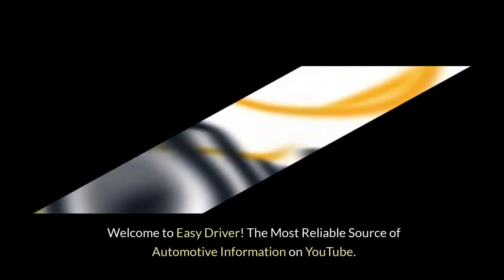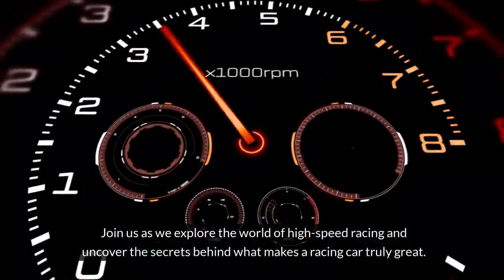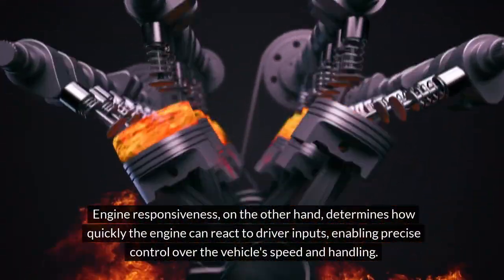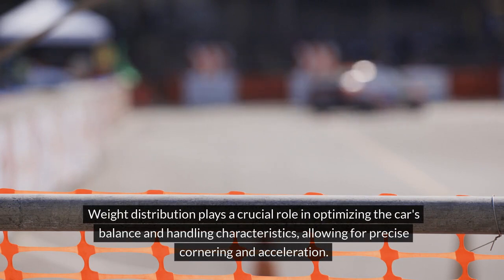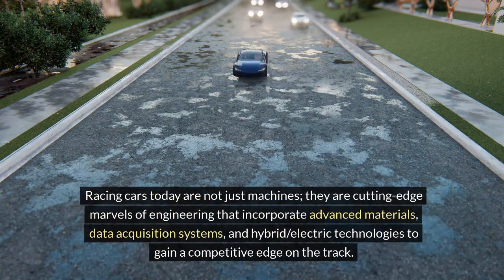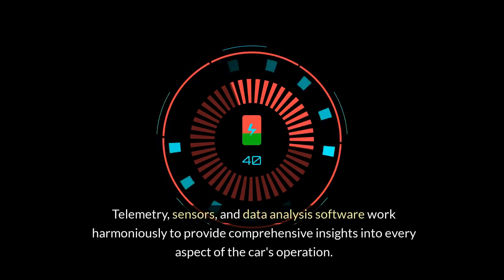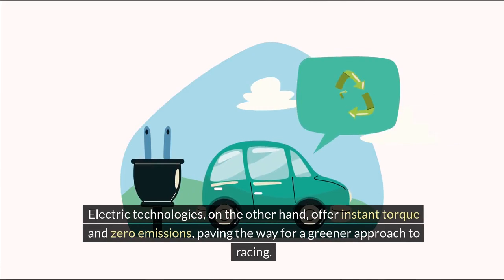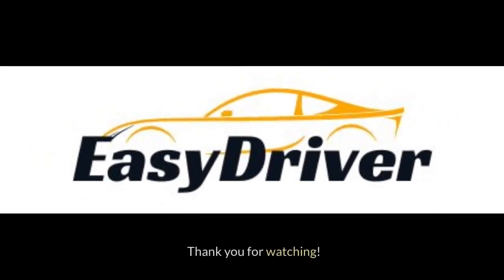Unveiling Racing Secrets (High-Performance Cars) | Part 1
Welcome to "Unveiling Racing Secrets: High-Performance Cars" where we delve into the heart of speed, power, and precision engineering. 🏎️ Get ready for an adrenaline-fueled journey as we uncover the mysteries behind what makes racing cars truly extraordinary. From aerodynamics to engine mechanics, we leave no bolt unturned in this exploration of automotive excellence. Whether you're a seasoned enthusiast or just starting to rev your engines, this series offers something for everyone, bringing you closer to the pulse-pounding world of high-performance racing. Join us as we dissect the innovations, strategies, and sheer passion that drive these machines to victory. Buckle up and prepare for an exhilarating ride!